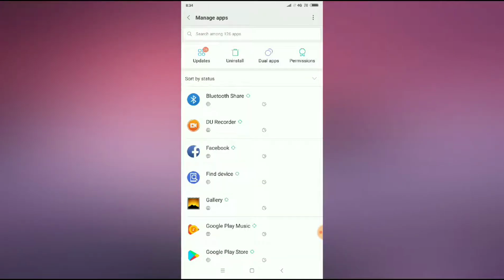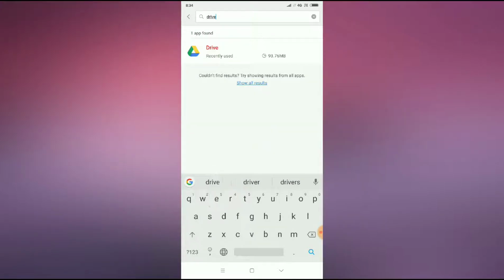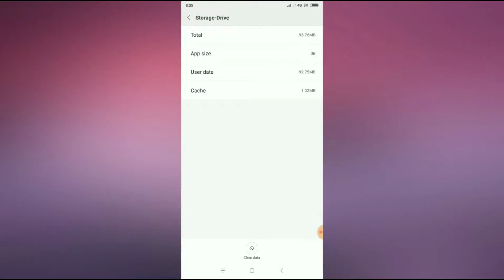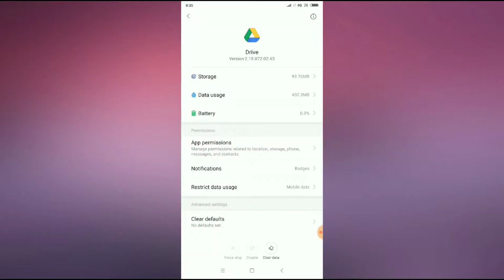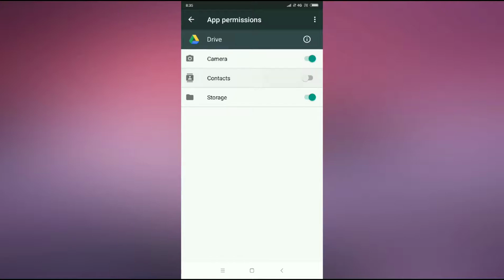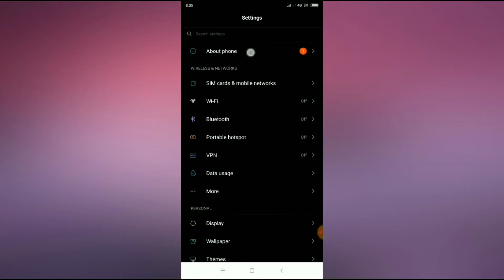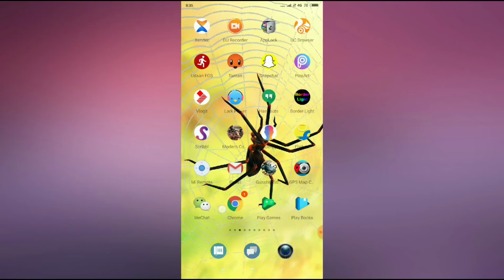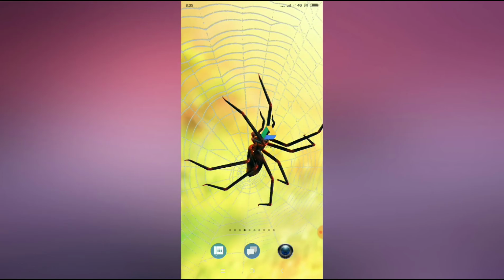How to fix google drive download error 2023